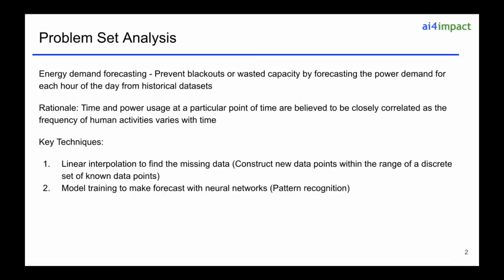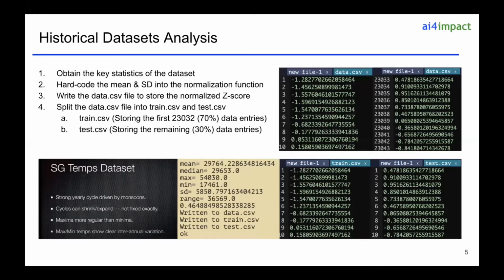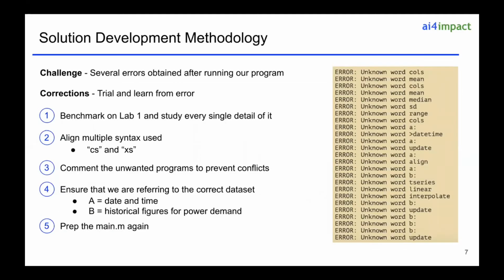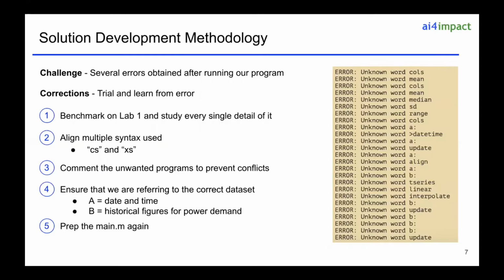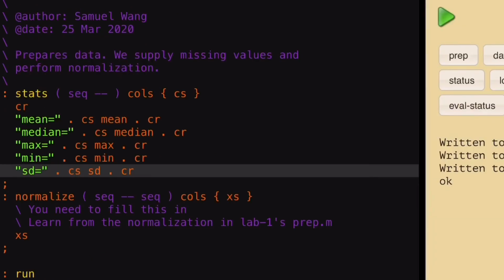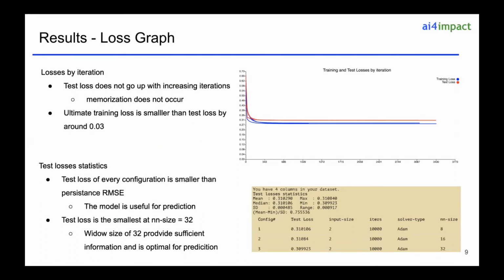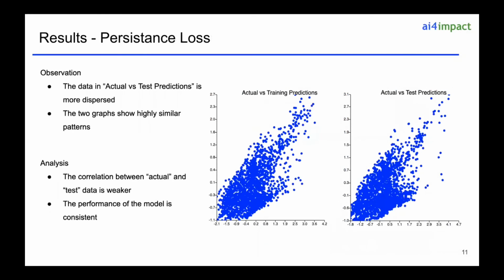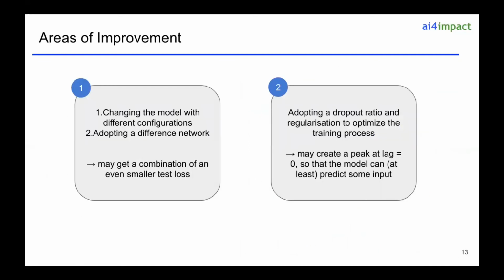Ai4IMPACT 2.0 Energy Demand Forecasting — Team 134340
Energy Demand Forecasting Video by Team 134340
Team Members — Andrew Ho, Harris Kwong, Tommy Lau, Janice Leung, Jane Wong
For ai4impact Deep Learning Datathon